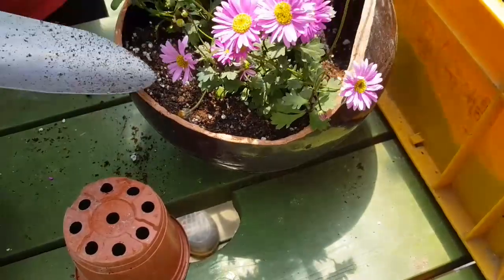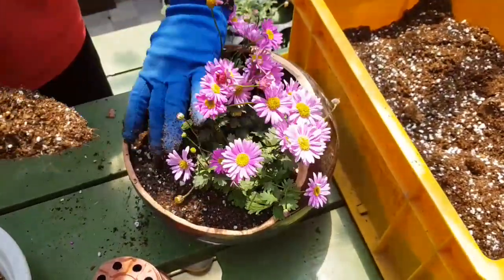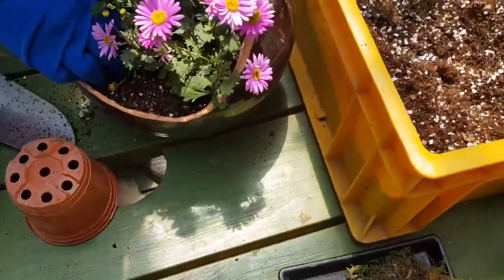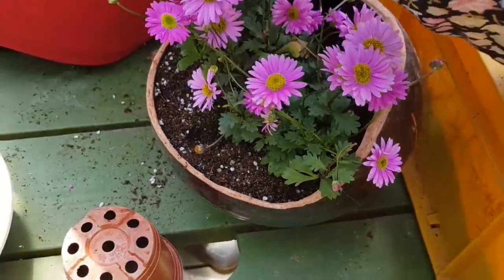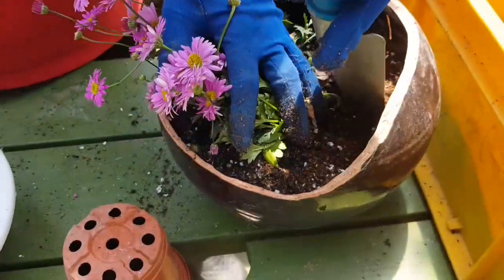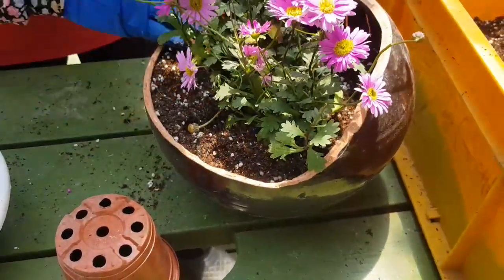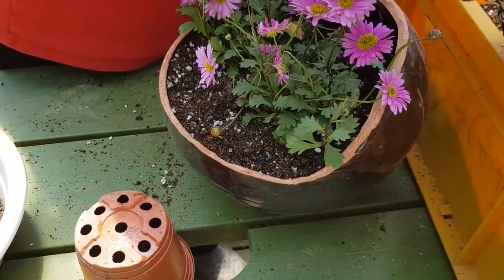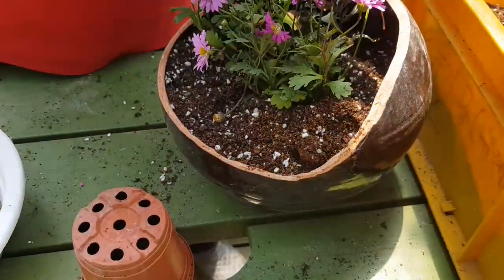항아리화분 사계국화/사계국화키우기(친절한광자씨)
사계국화를 데려와서 항아리환분만들어 예쁘게 심어봤습니다 분을 잘 관리하면 사계절 꽃을 볼수있다고하니 좋습니다 사계장미처럼 피고지고피고지고
연중꽃을 감상할수있어데려왔습니다 추위에는 약해서 화분이 얼지않게 관리해야한답니다.